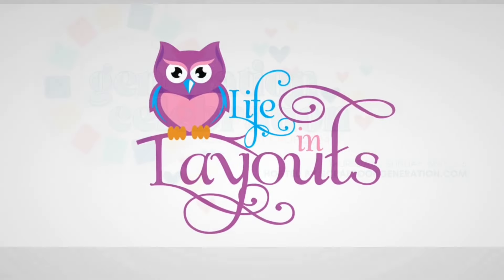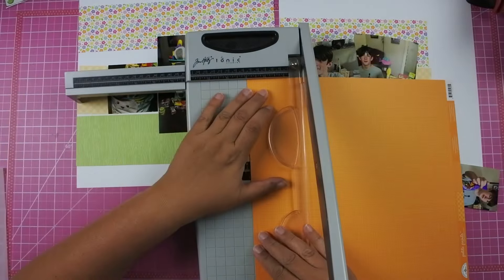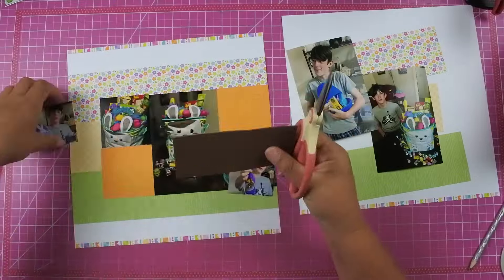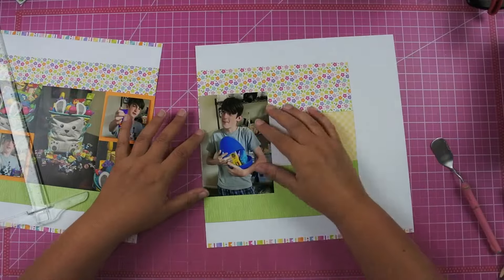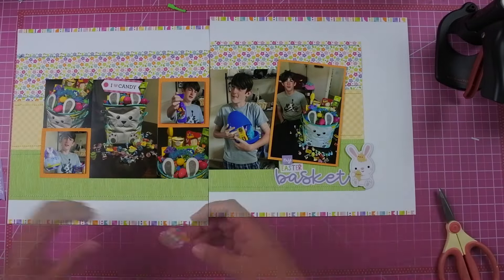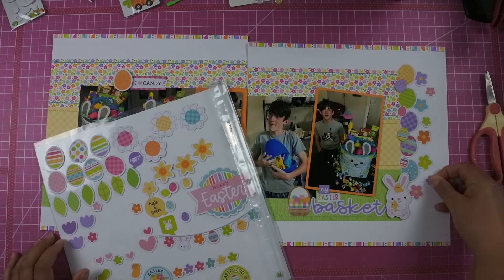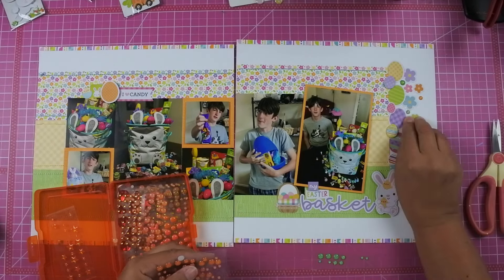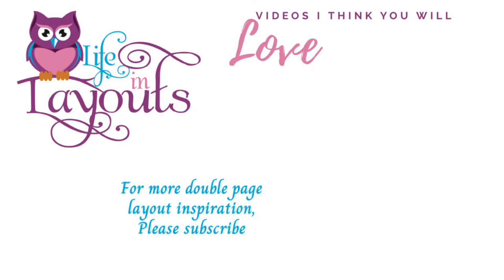My Easter Basket - Doodlebug - Hippity Hoppity - Double Page Scrapbook Layout - Life in Layouts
Journaling Strips Info
Hero Arts - Fancy Dies - Sentiment Strips

Journal Strip Die Spreadsheet is pinned in the features.

Tim Holtz Idea-ology Design Ruler (to pierce holes)

Lineco Fine Point W/Wooden Handle Awl Light Duty (Poker Tool)

T-Square Ruler

Fun Foam

Crafter's Companion Small Guillotine

Stiching Templates
They are called Bazzill In Stitch'z templates, however no longer made.